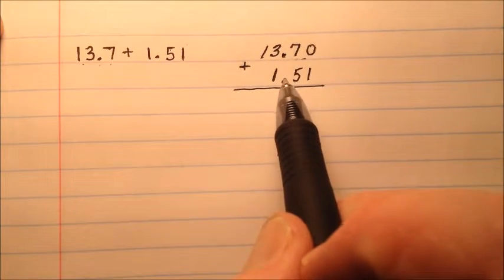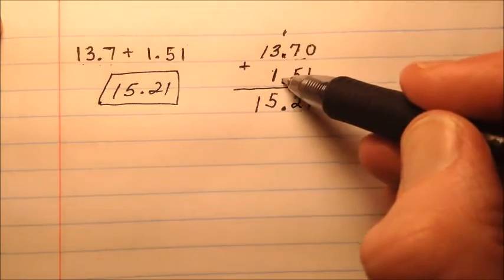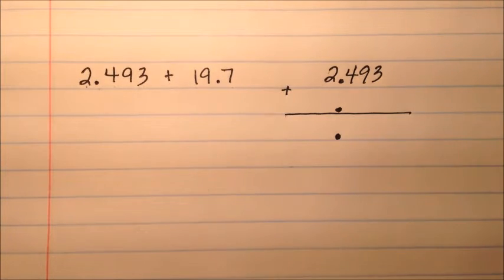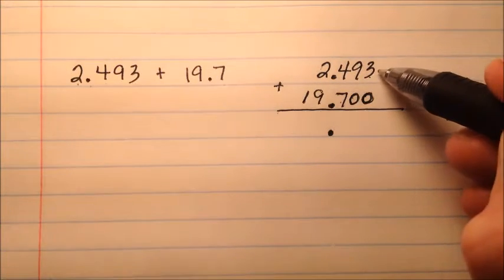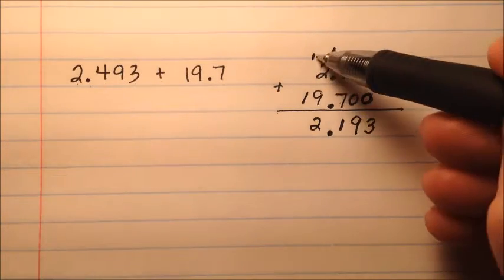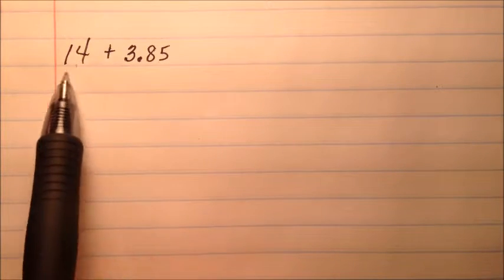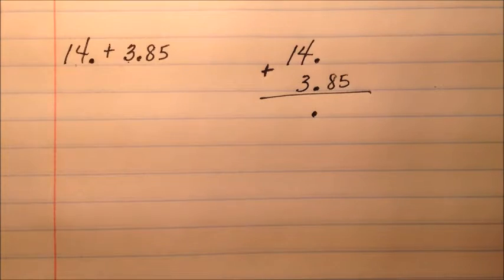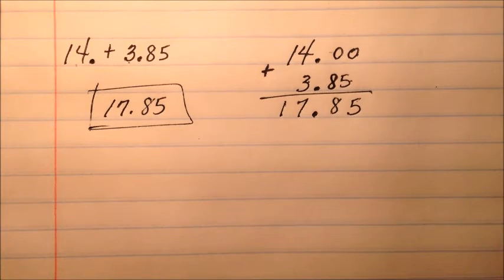Adding Decimal Numbers (CO.6.1.2.b)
CO.6.1.2.b. Fluently add, subtract, multiply, and divide multi-digit decimals using standard algorithms for each operation. (CCSS: 6.NS.3)